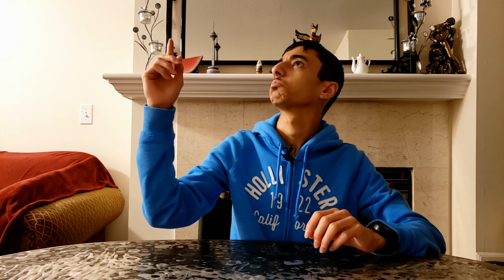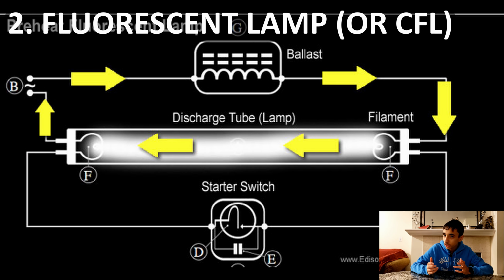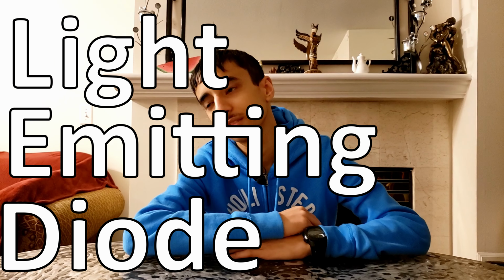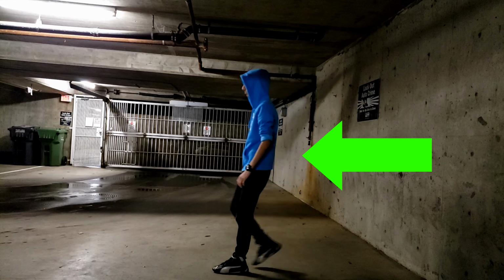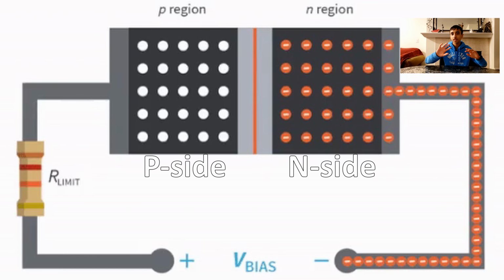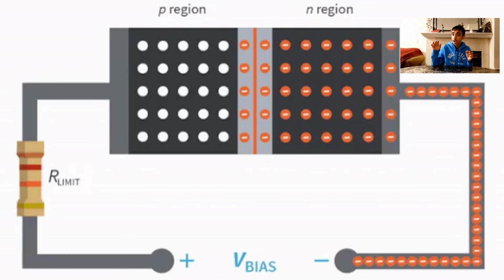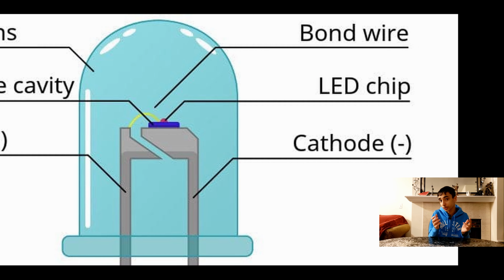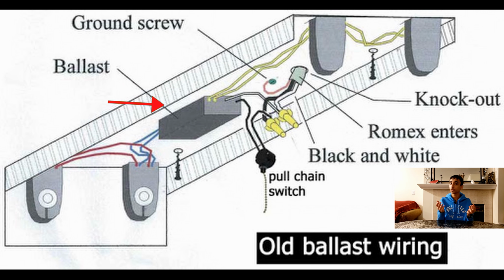ARE LEDs THE BEST AND HOW DO LEDs WORK? Let's Find Out!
For your whole life, you have probably regarded as Thomas Edison as the inventor who truly shaped our world of innovation and... LIGHT. However, even though he brought the first light bulbs that could be used in homes to existence, you may not know that the most basic light bulb by Edison is SUPER INEFFICIENT in comparison to our newest light bulbs. How does it compare? Let's find out!!!

I myself am a "young teacher" and I'm learning myself too!